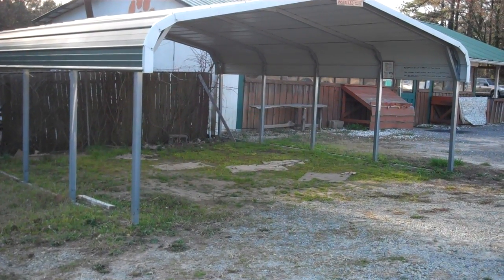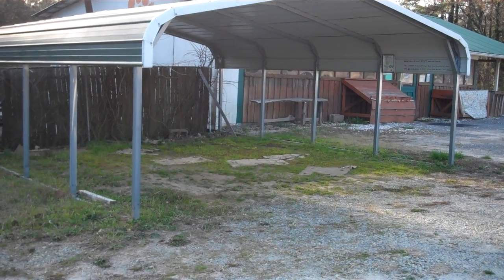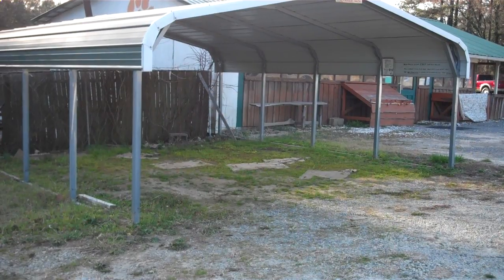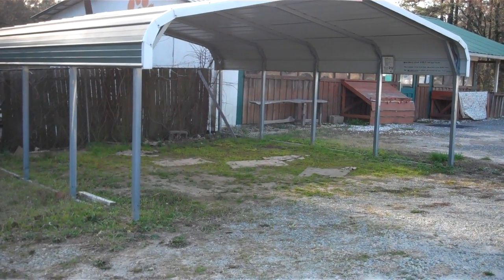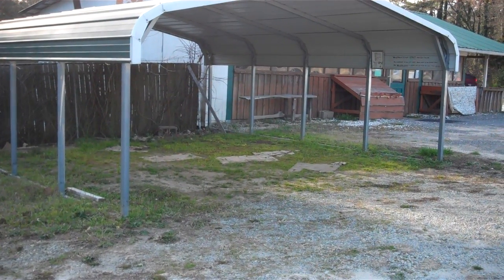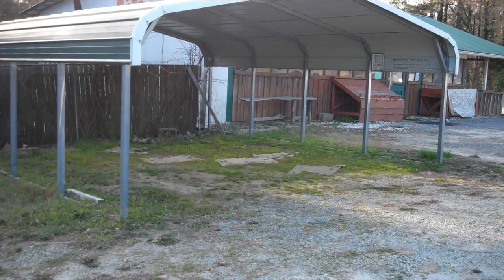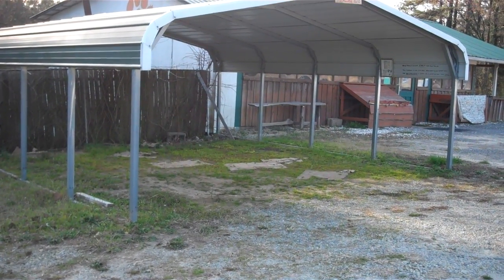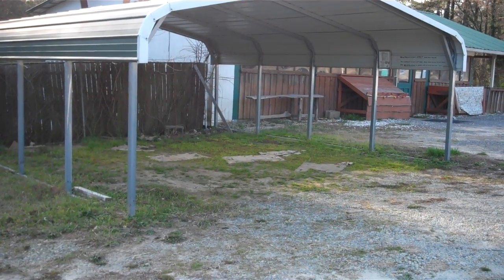Carport 18x21x6 Anderson,SC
This carport has been removed from this lot
 ...Please disgard the audio message..